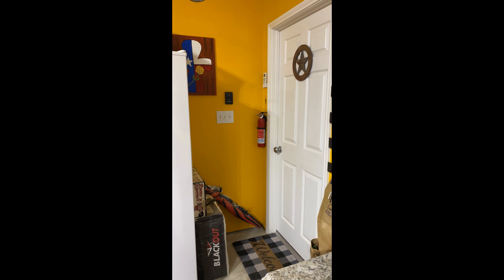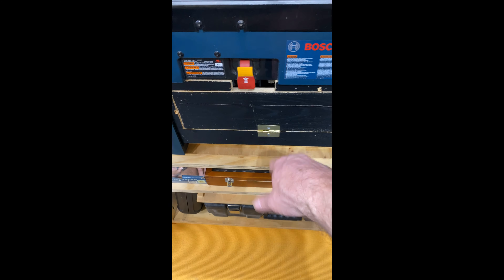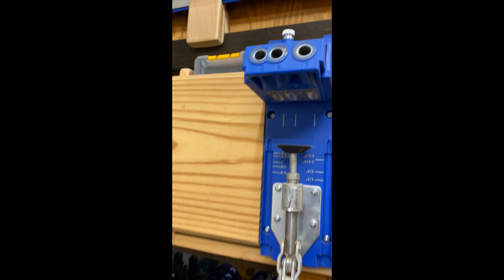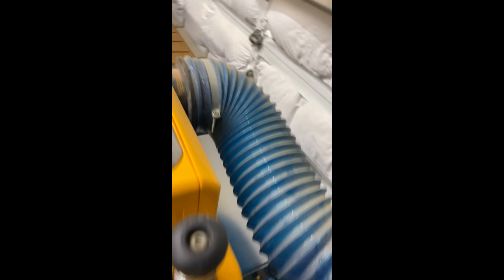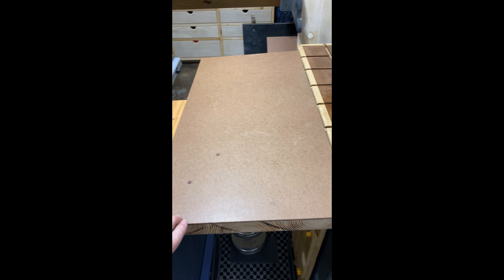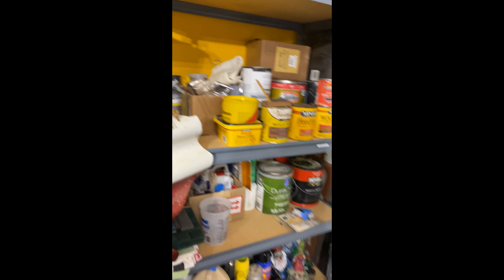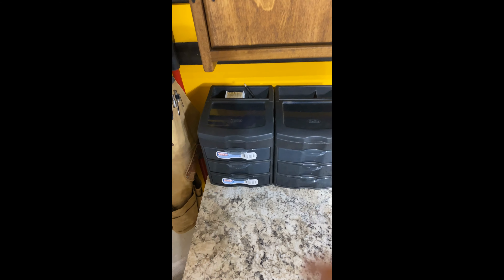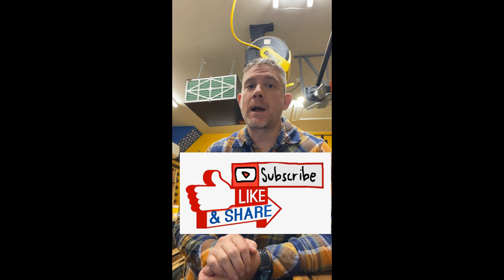First Shop Tour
Welcome to GCW Shop.  This is the first shop tour.  Still working in progress and plan on adding more tools over the next few years.